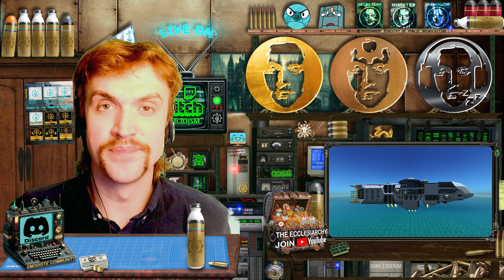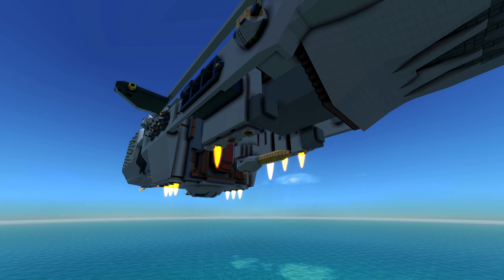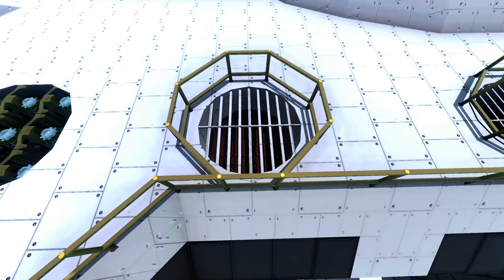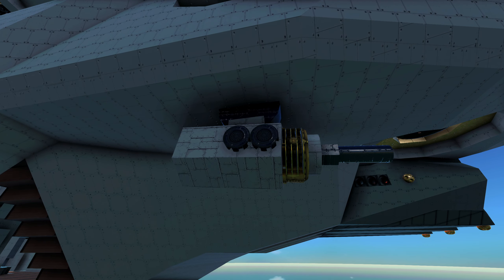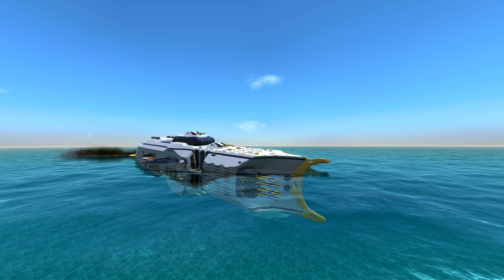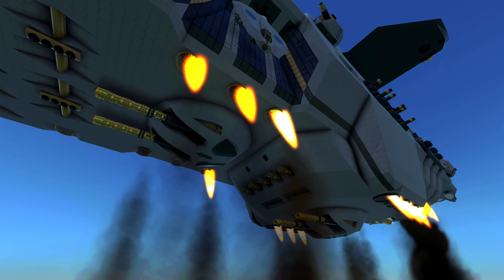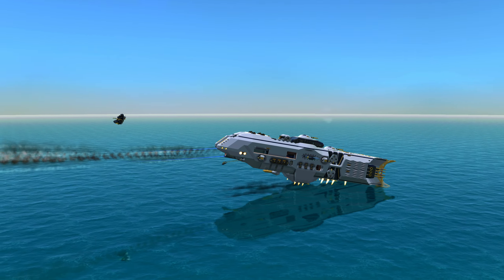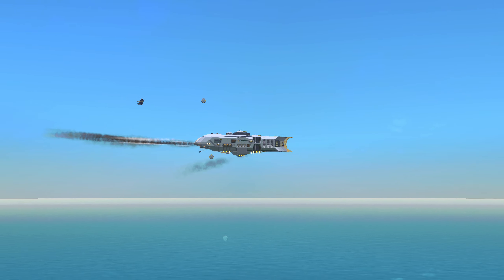Carrier - AoG Constabulary Building Journal EP7 - From the Depths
The Army of Gmodism desperately needs a military police force in From the Depths; The AoG Constabulary! This is exactly what we are making for Admiral Scoobyrocks12345 who has requested this by giving some great name suggestions like the "Sheriff" that made me quickly get a nice idea for what type of fleet we should build as the reward and token of respect we give to longtime supporters of the channel at the highest level!